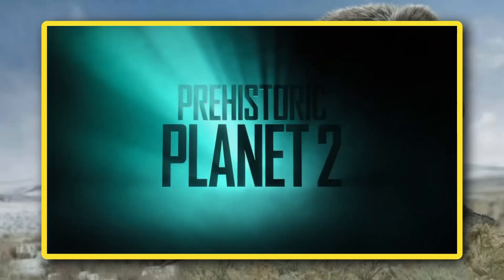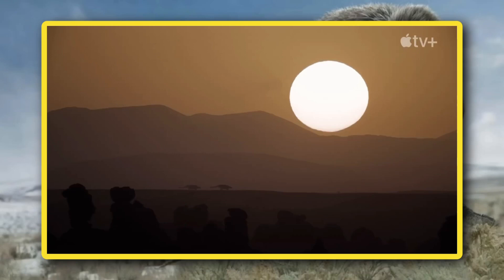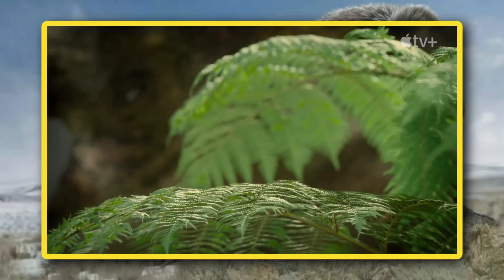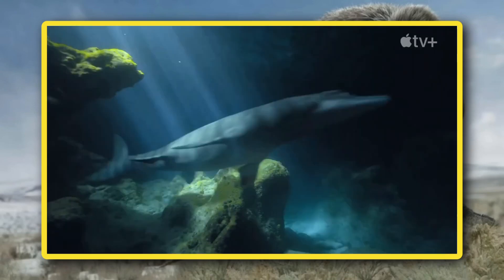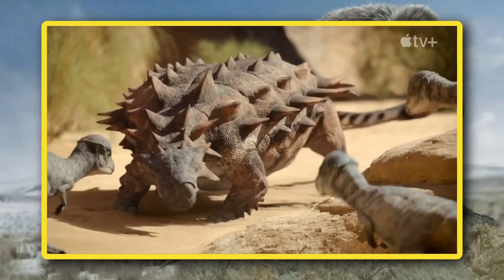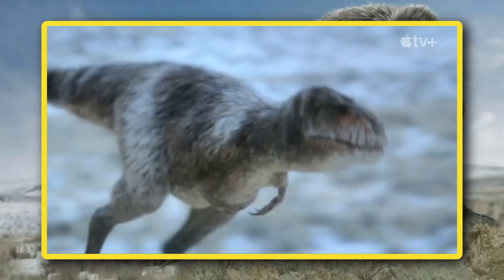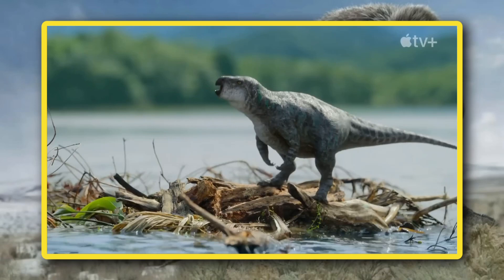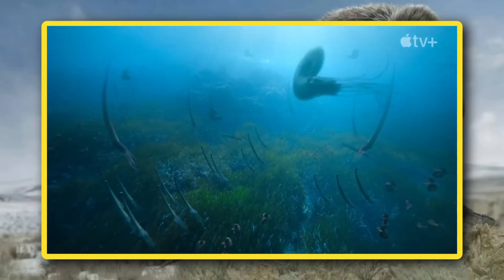WHAT DINOSAURS ARE IN THE NEW TRAILER?!?! | Prehistoric Planet 2 Official Trailer Breakdown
In today’s video, we’ll be breaking down the trailer that has been released for Prehistoric Planet 2. With over twenty genera spotted in the trailer, there’s quite a lot to talk about. So let’s figure out what animals are depicted in this trailer.